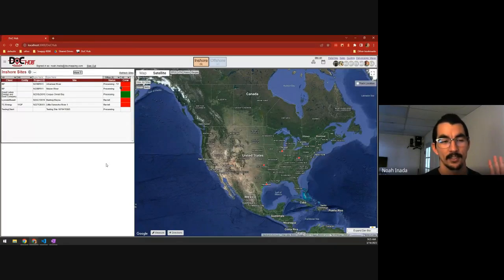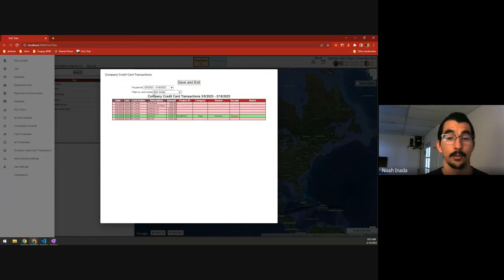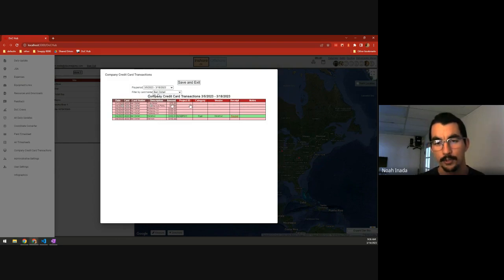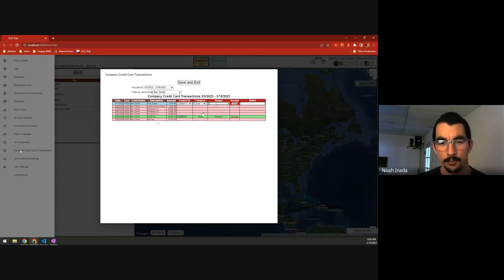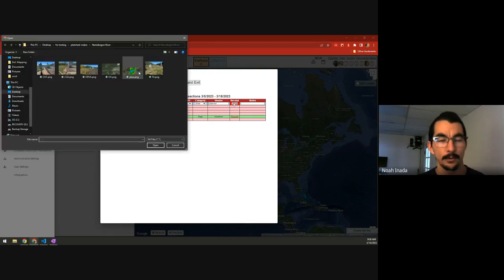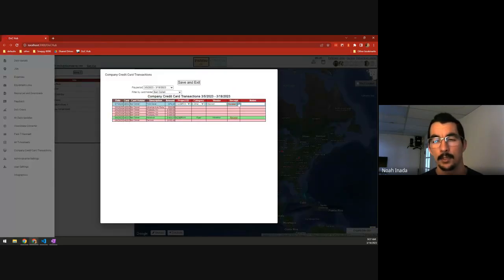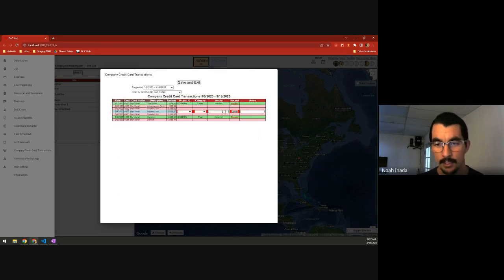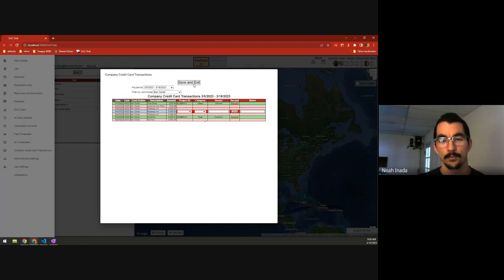Credit Card Transactions Demo for Field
This video shows how to upload Credit Card receipts to the DoCHub